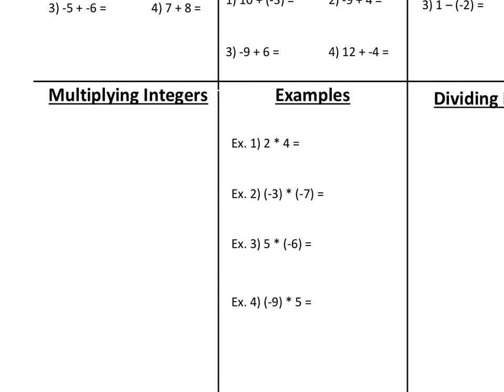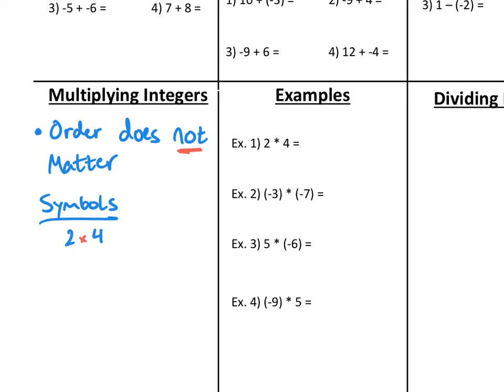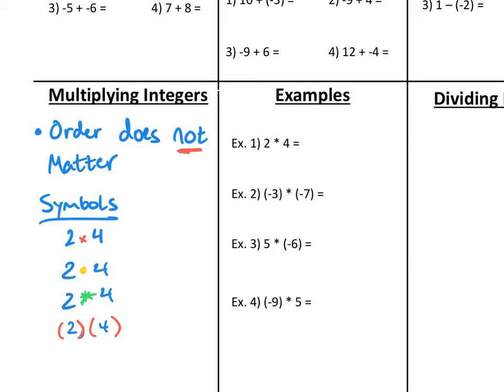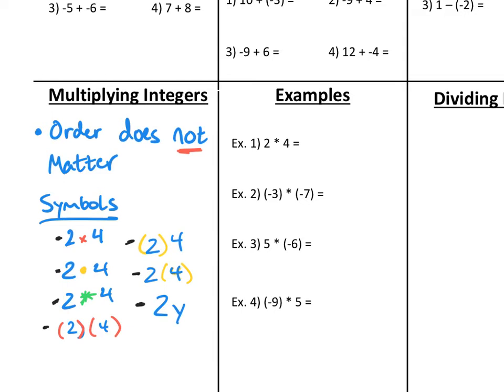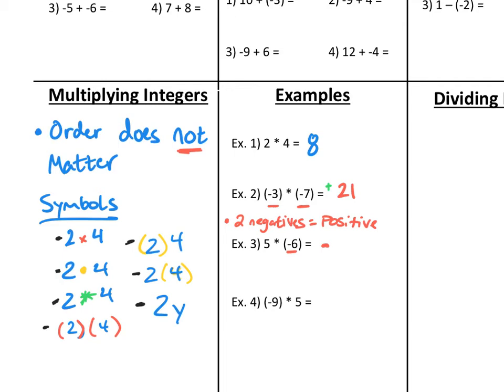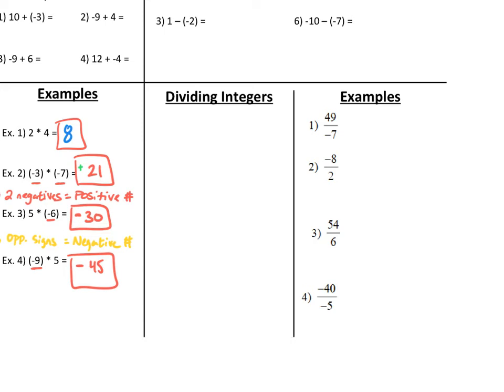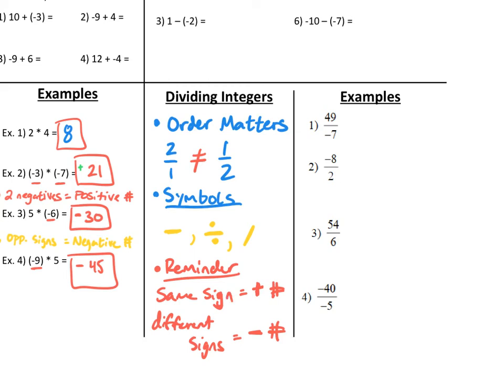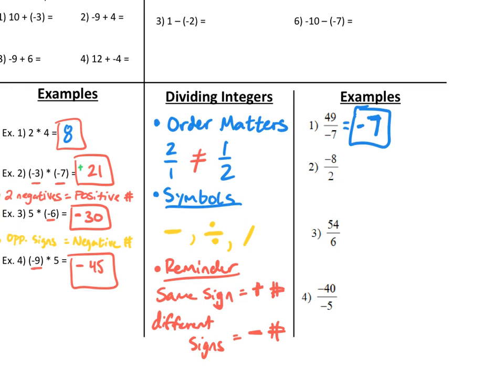2 Multiplying & Dividing Integers